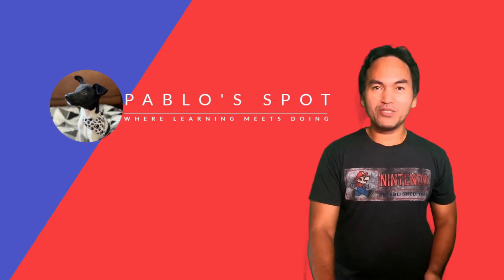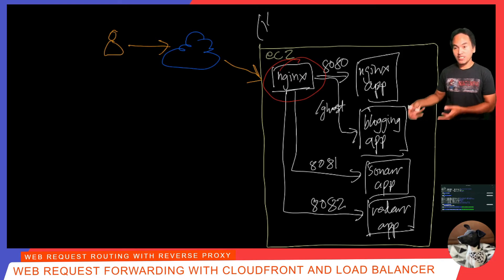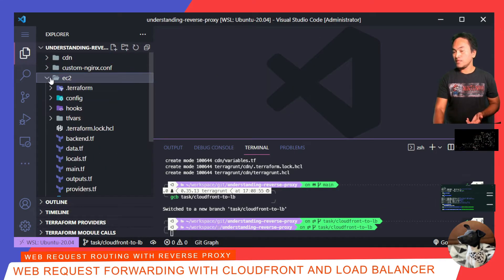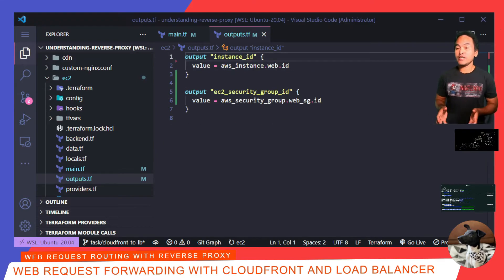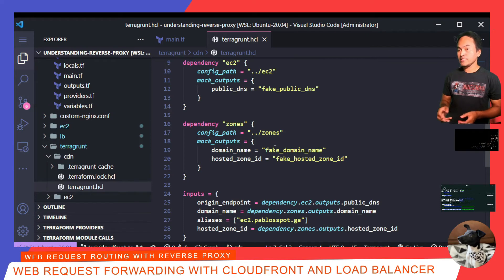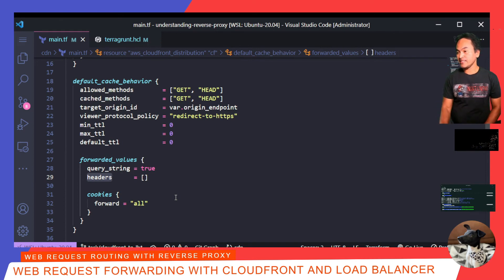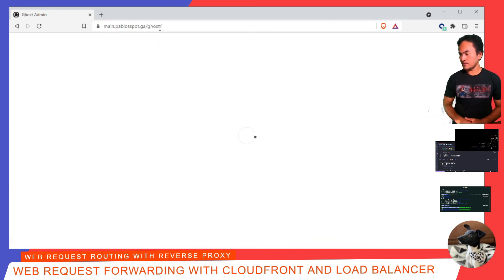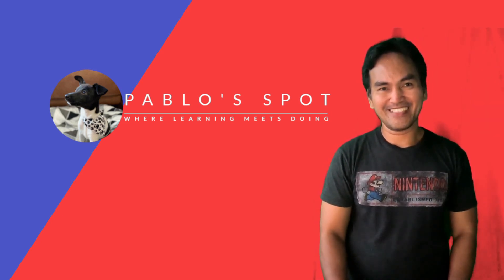How to setup Cloudfront and Load Balancer with Terraform and Terragrunt?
This episode is a wrap up of the series on the different levels and layers of web request forwarding.  This episode shows the necessary changes to terraform and terragrunt code to integrate AWS cloudfront with AWS load balancer to make a set of dockerised web applications accessible through the internet,.